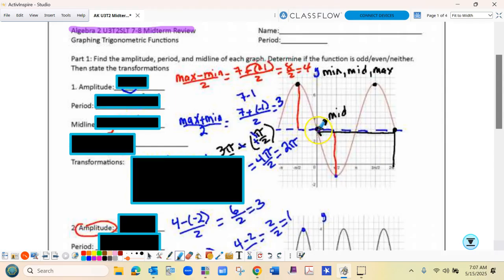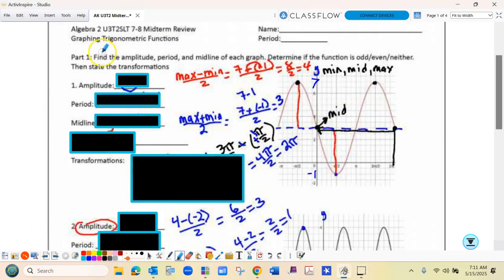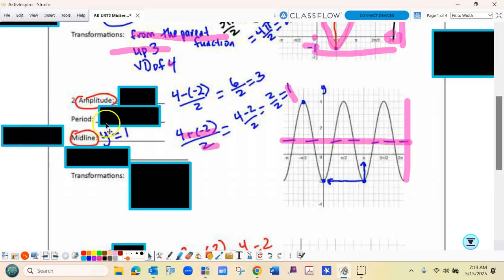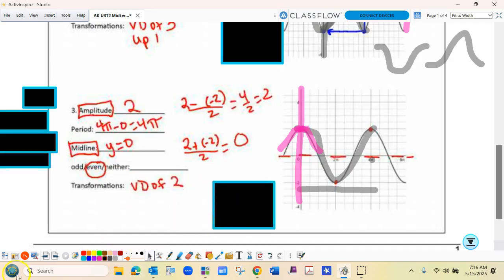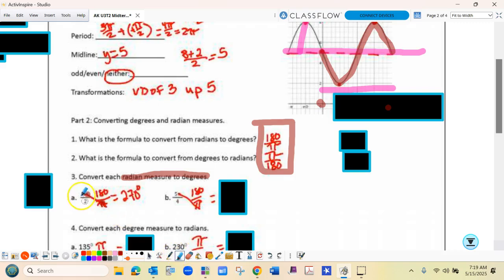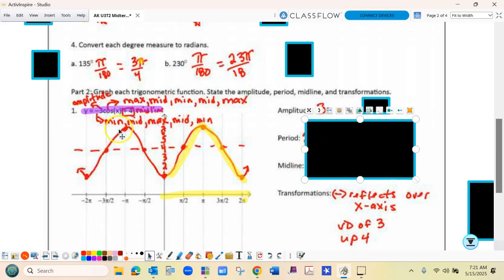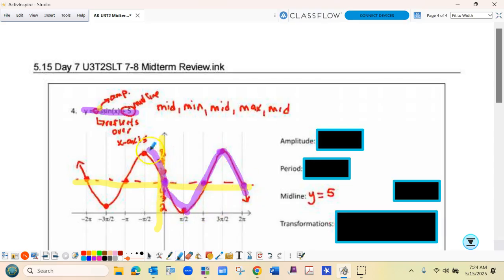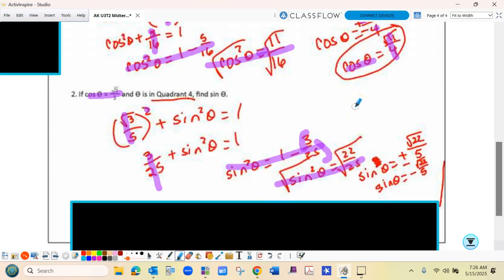U3T2 Midterm Review